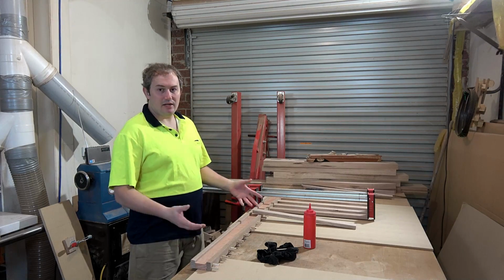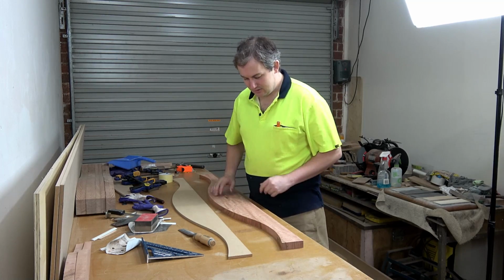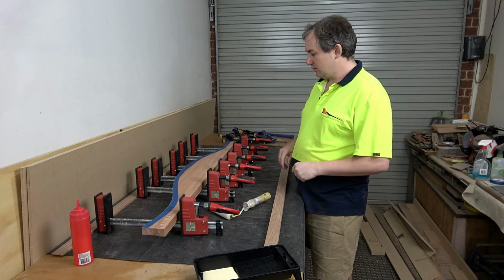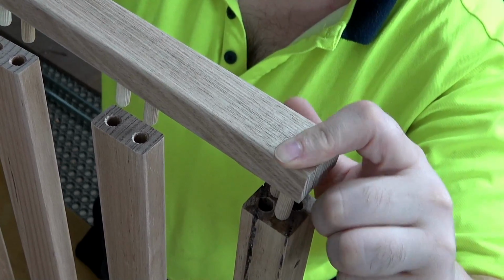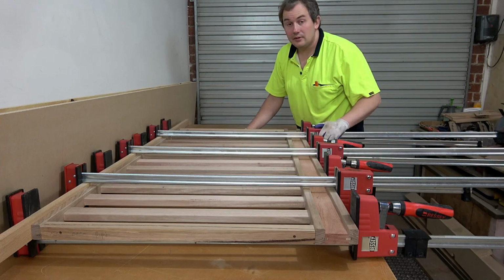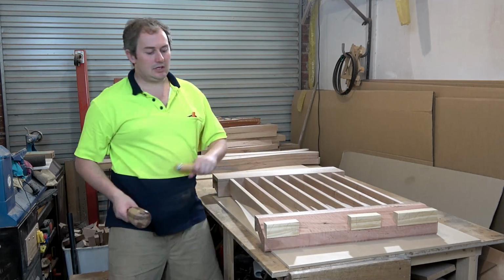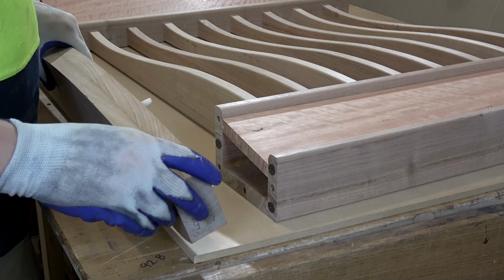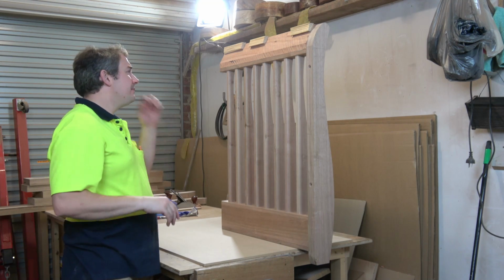Bent Lamination - Baby Cot Woodworking Vlog 18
I shape the header panel, scrape it smooth and apply a bent lamination to the top edge. Then I glue up the back panel, finishing with drilling the dowel locations into the legs to accept the side assembly's.